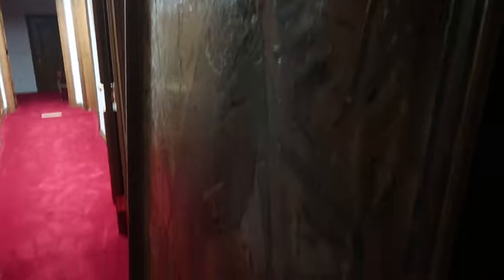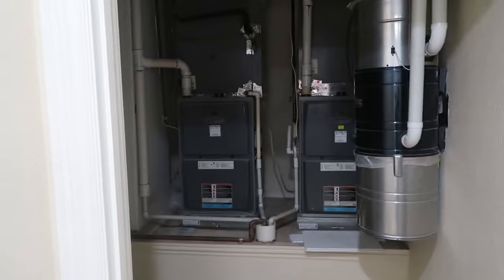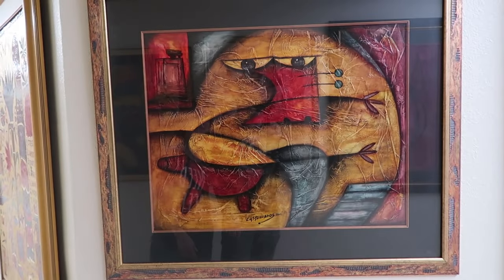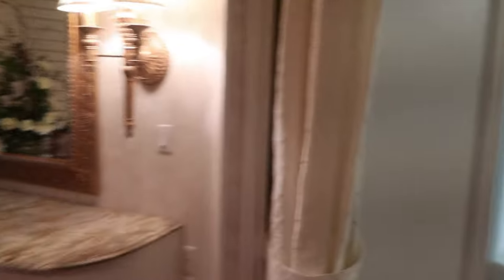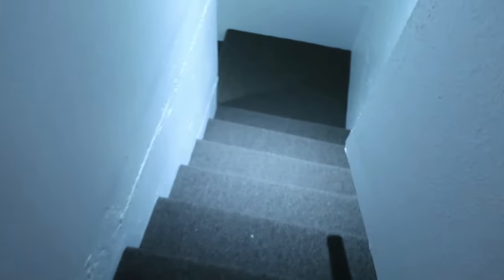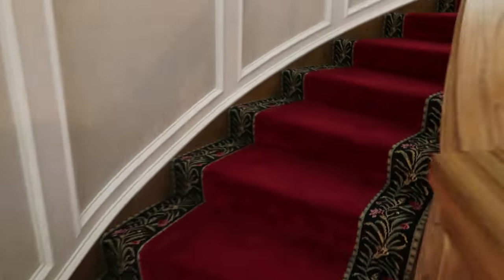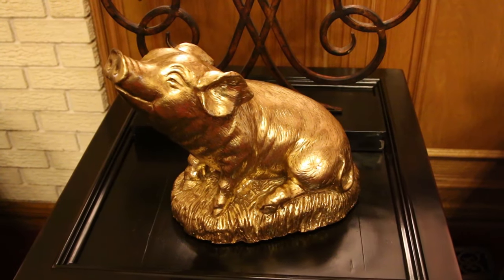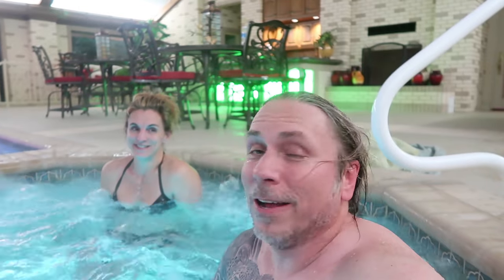one night in a $10,000,000 MANSION!!! | BRIAN BARCZYK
one night in a $10,000,000 MANSION!!! Watch as Lori and I stay the night in a $10 million house. It was so amazing to have the chance to stay in a enormous mansion. What was your favorite room in this house? Brian Barczyk

↑↑↑↑↑↑FOLLOW NOAH↑↑↑↑↑↑